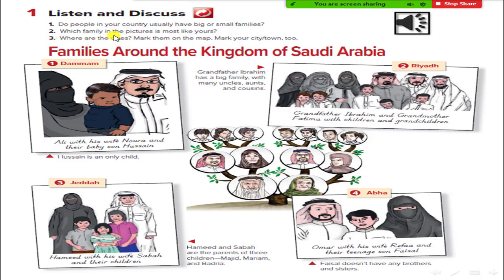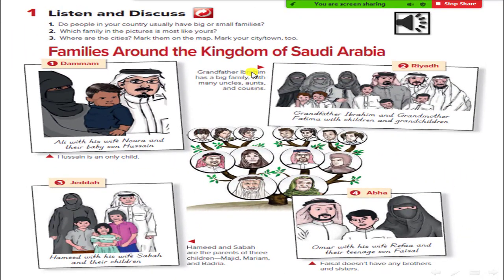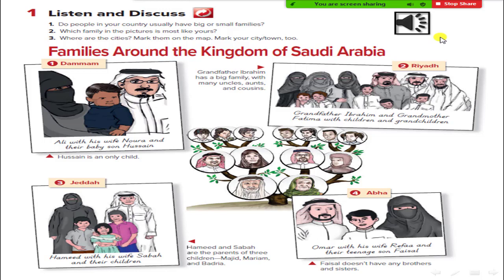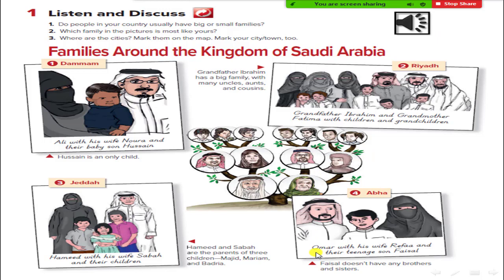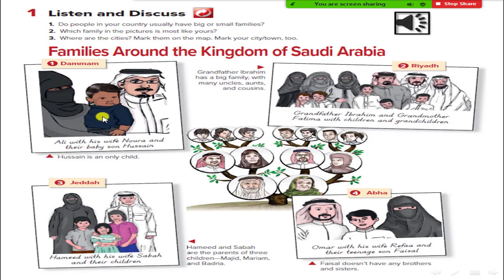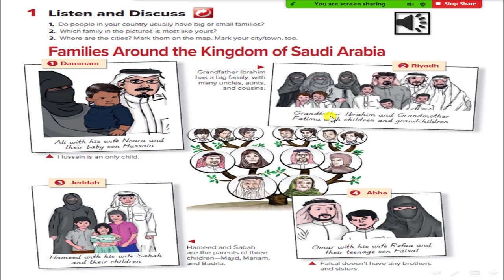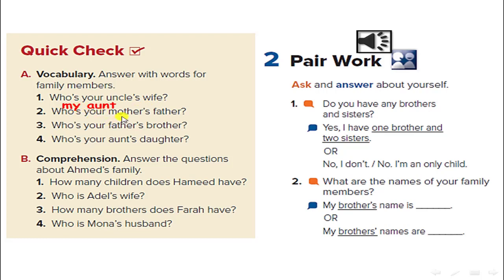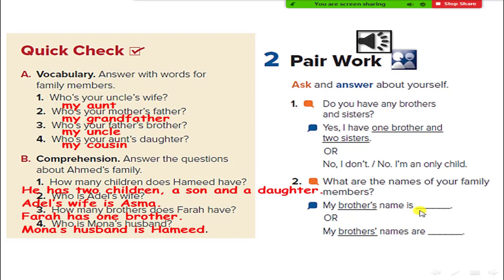Super Goal 1 5 Families, Families 1 Listen and Discuss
الصف الأول المتوسط
Super Goal 1

5 Families, Families
1 Listen and Discuss
كتاب الطالب صفحة 40-41
كتاب التمارين ص 107